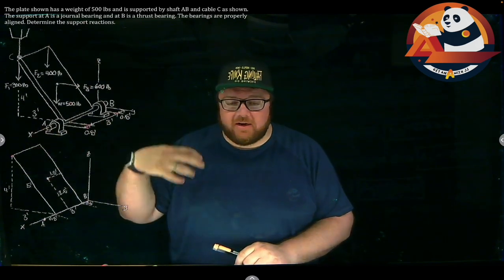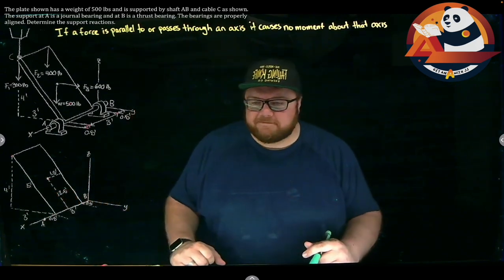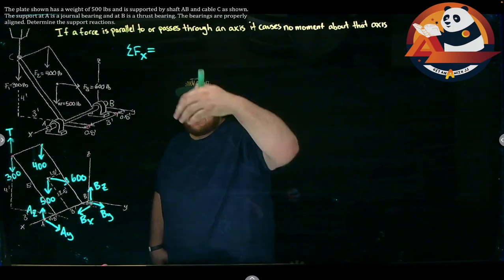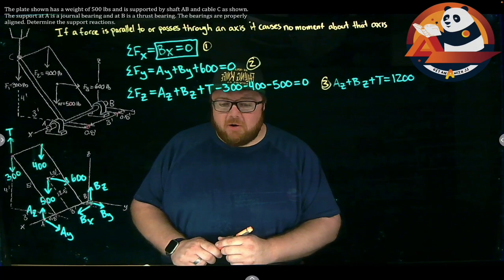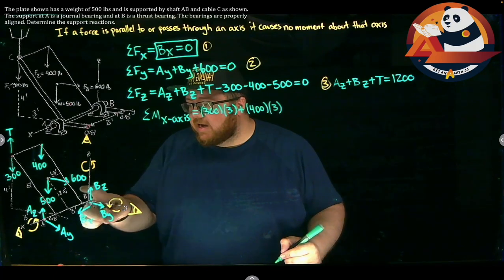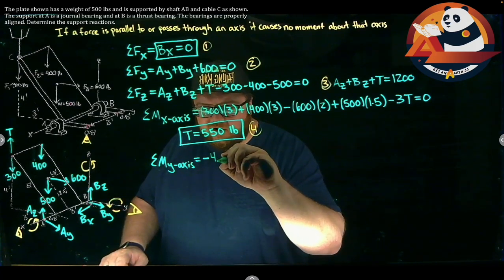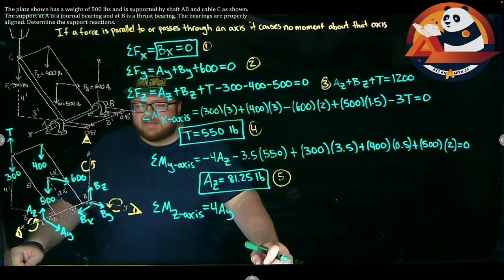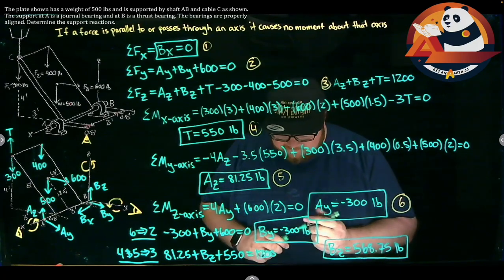3D Rigid Body Equilibrium Example 2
This video shows how to apply equilibrium equations to find the unknown support reactions in 3D. Moments are done using force times distance instead of the cross product.